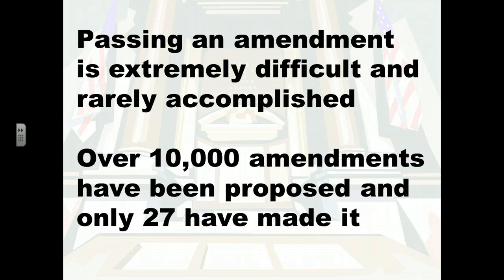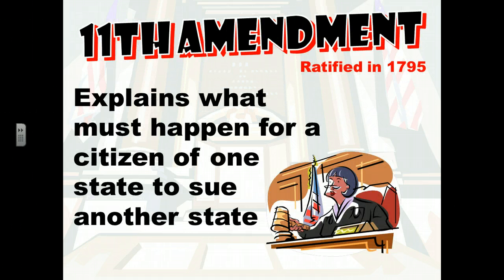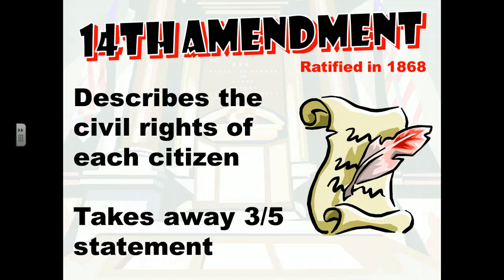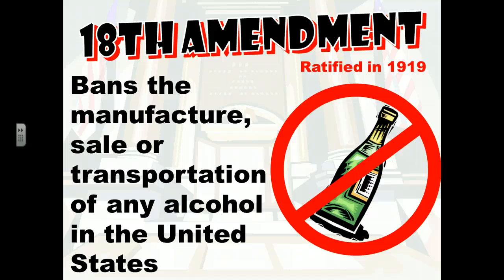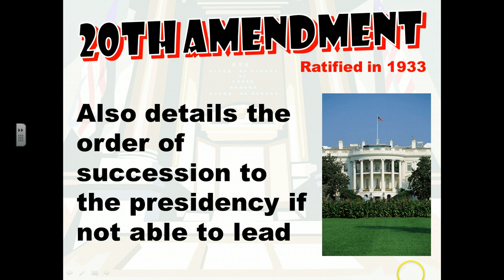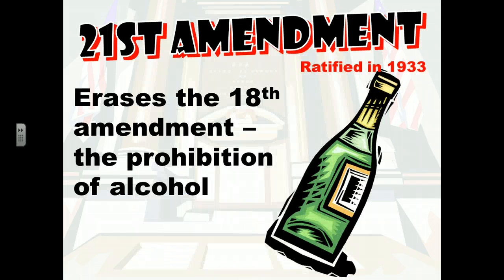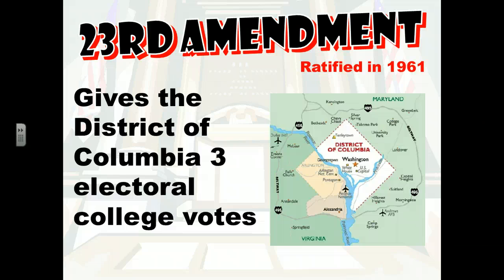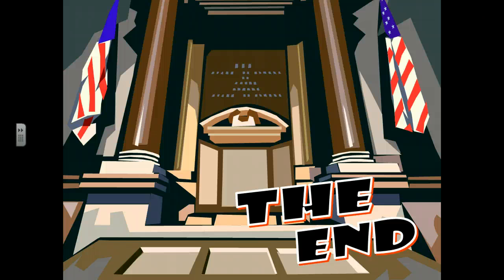Unit 4 Amendments 11 thru 27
Unit 4 Notes - Amendments 11 thru 27